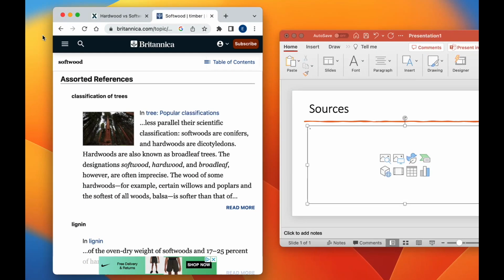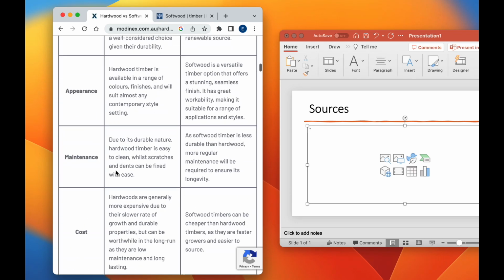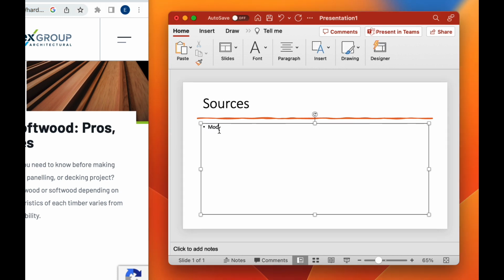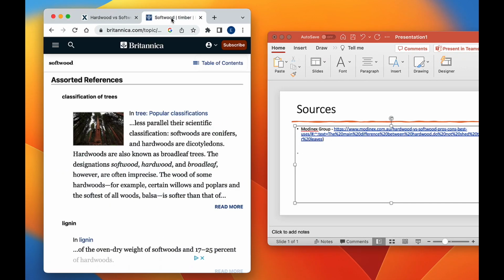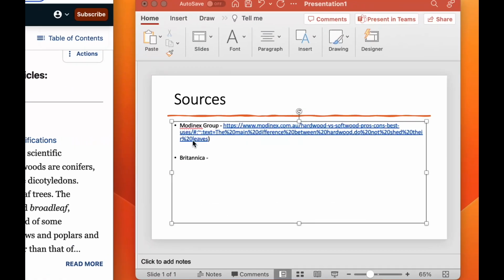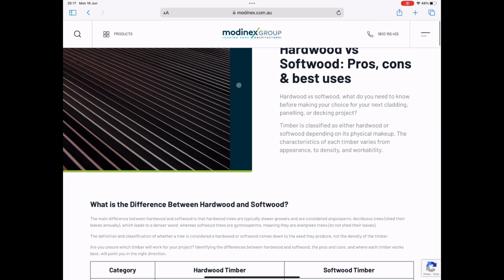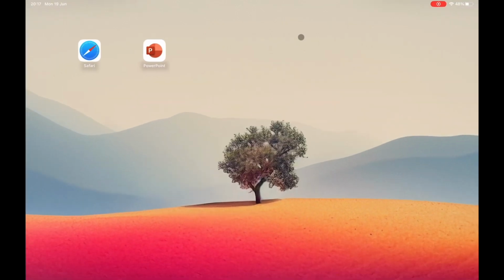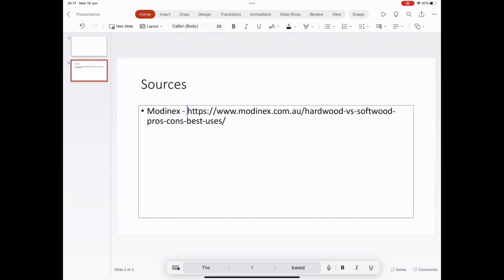CBA Digital Essentials - 2D: Recording Sources of Information